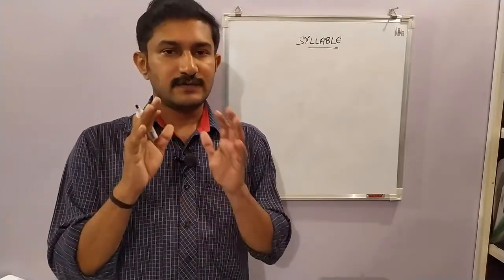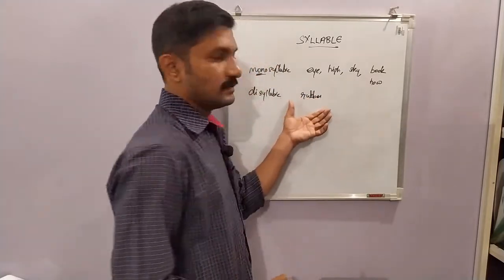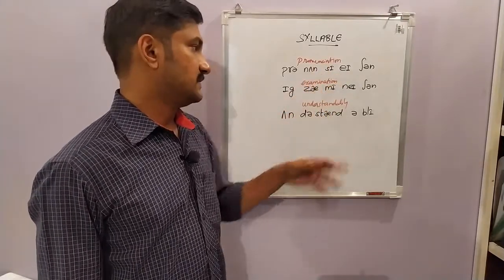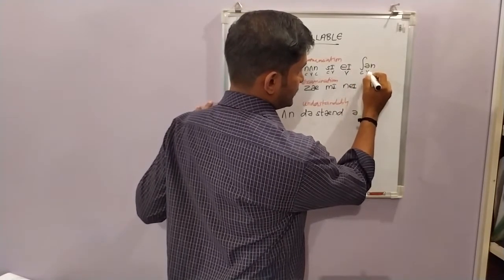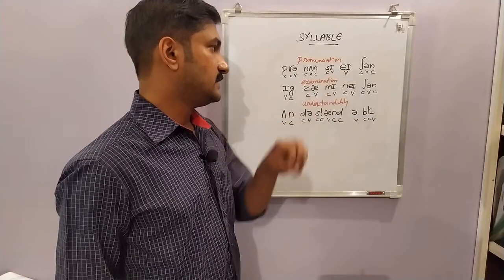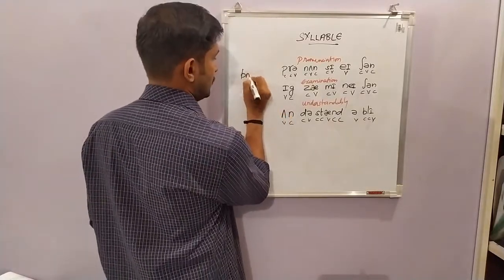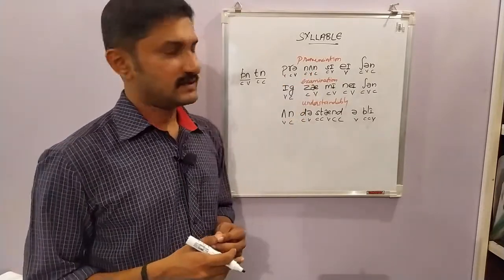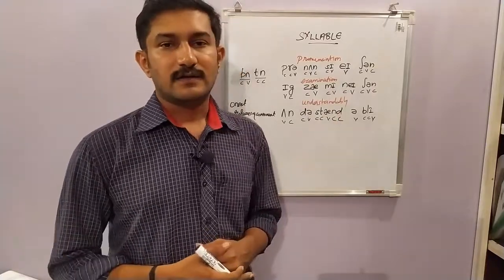SYLLABLE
Academic video on English Phonetics describing the concept of syllable